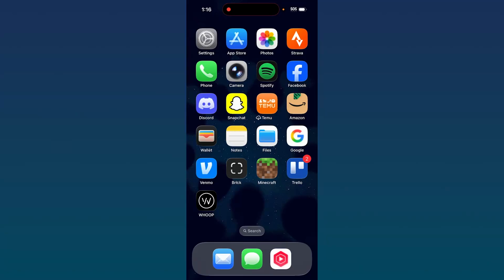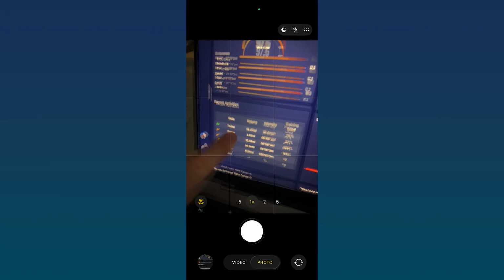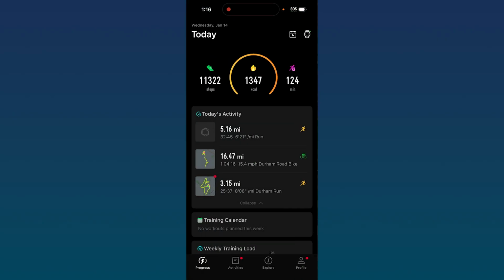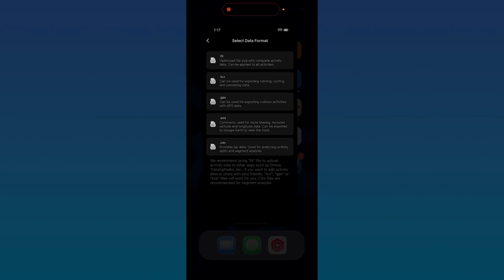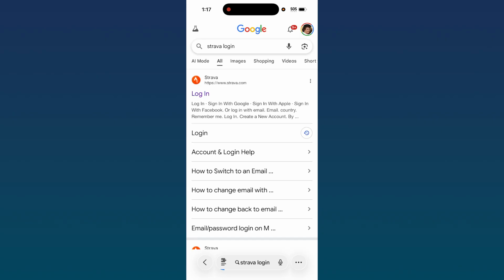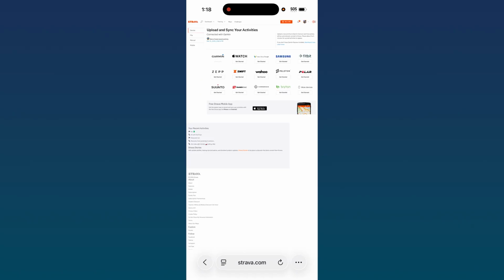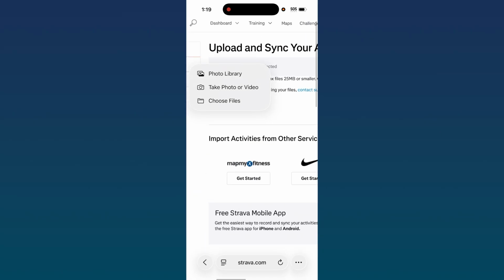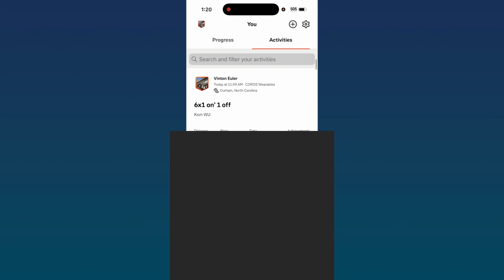How To Manually Upload Coros Activity To Strava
. how to upload coros to strava, manually upload coros activity, coros to strava not syncing, upload coros workout to strava, coros strava sync fix, coros activity upload tutorial, import coros fit file strava, coros app export activity, strava manual upload guide, coros pace activity strava